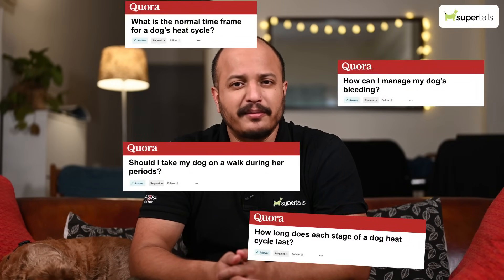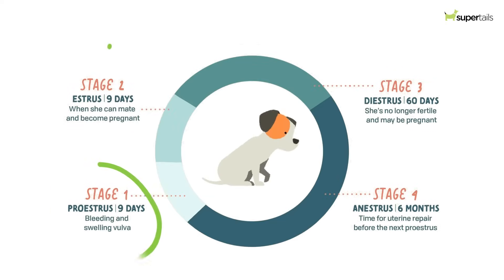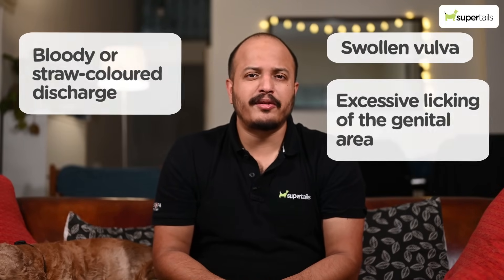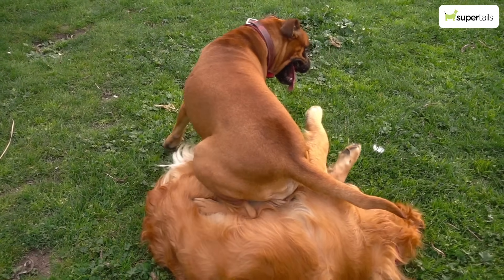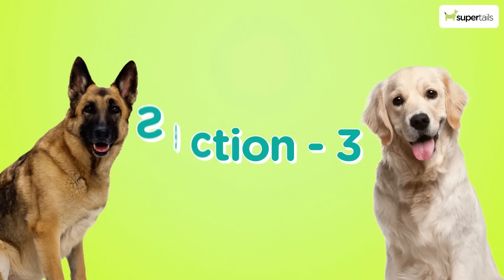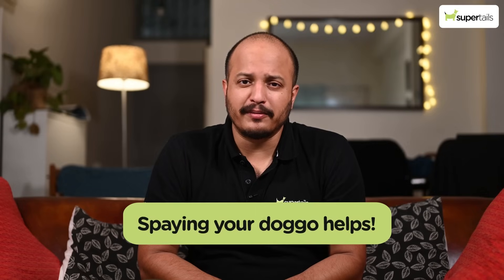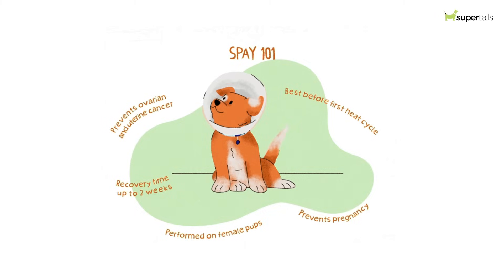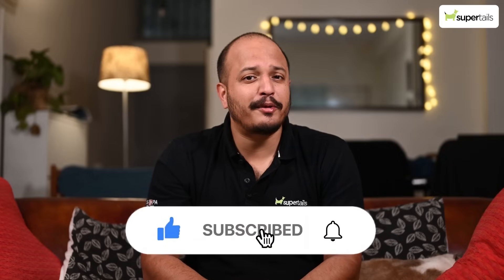Do Dogs Get Periods? - Ask the Super Vet | Supertails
Have you ever wondered if dogs get periods too? Join our SuperVet, Dr. Shantanu, as he breaks down the intricate details of the dog heat cycle in this informative video.

From the symptoms to the dog period cycle, we delve into everything you need to know about a female dog's reproductive system.

In this video, Dr. Shantanu simplifies the concept of dog menstruation, addressing common questions such as the duration of the female dog period and the noticeable dog period symptoms.

Gain insights into the fascinating world of your furry friend's reproductive health, ensuring you are well-equipped to understand and care for her during this natural process.

Explore these top-notch products designed to cater to your dog's needs during her heat cycle. From comfort to hygiene, we've got you covered:

Wondering what is Pseudopregnancy in dogs?

Please refer to the time stamps

0:00 - 0:21 - Introduction
0:21 - 0:54 - Section 1: Estrous Cycle of female dogs
0:54 - 2:55 - Section 2: Signs and symptoms of menstruation in dogs
2:55 - 3:30 - Section 3: Managing the estrous cycle
3:30 - 4:00 - Bonus tip: Spaying for female dogs
4:00 -  4:17 - Conclusion
4:17 - 4:22 - Outro

If there are any dog period symptoms that you have faced and need help with, you can drop your queries in the comments below. 💬

Your pet's well-being starts here!